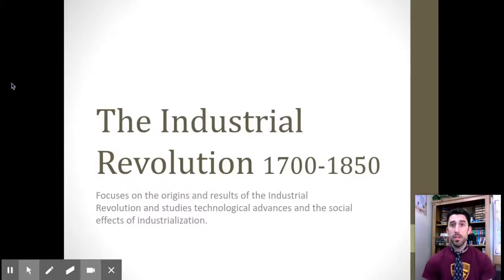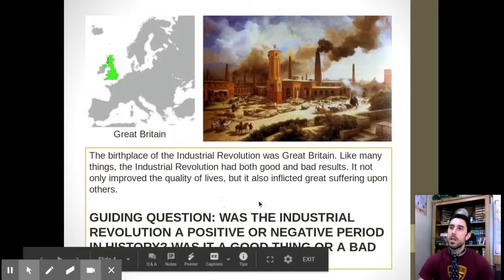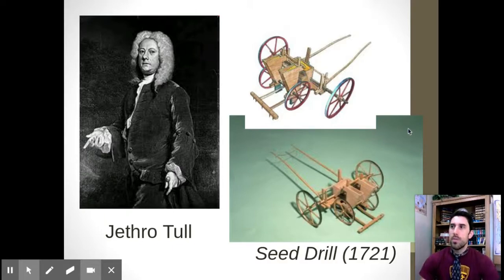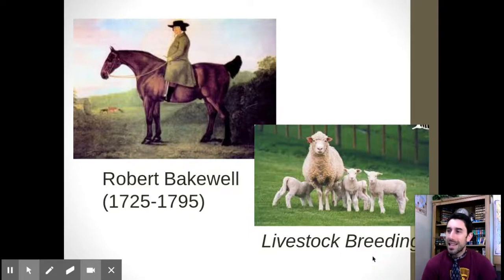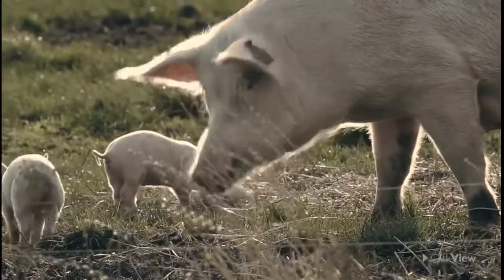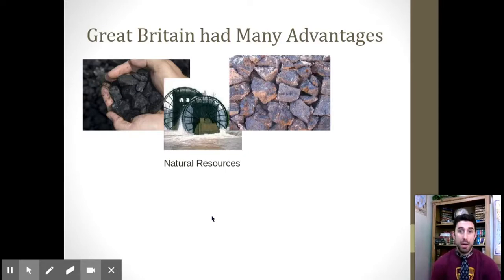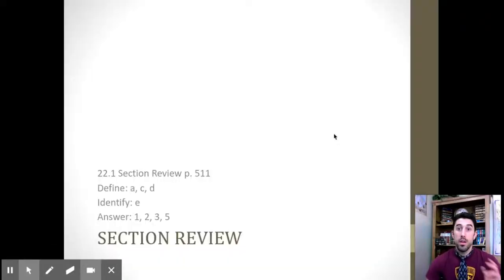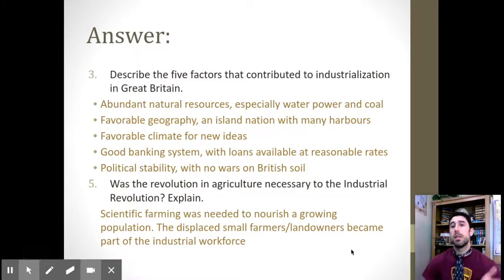Part 2 - The Industrial Revolution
The Agricultural Revolution and factors aiding industrialization.